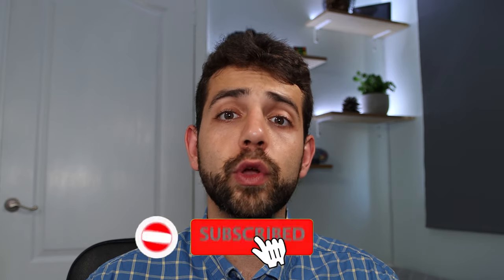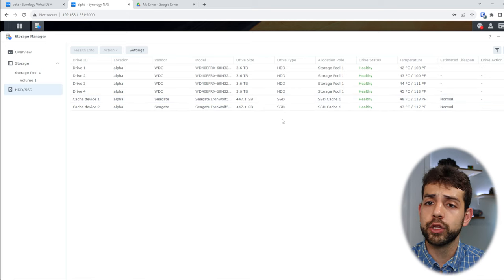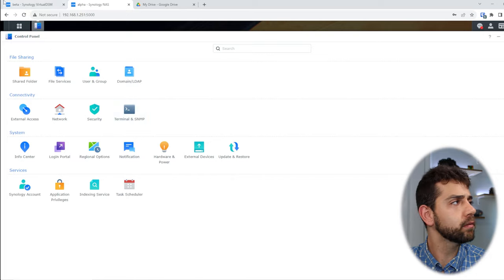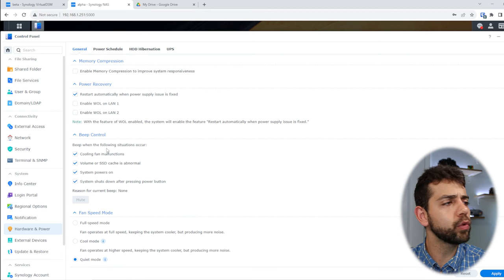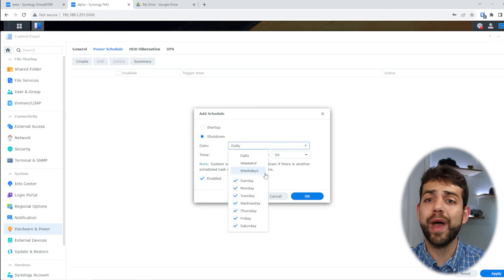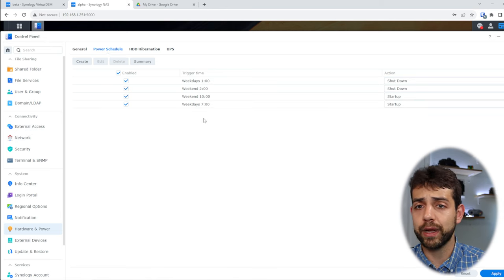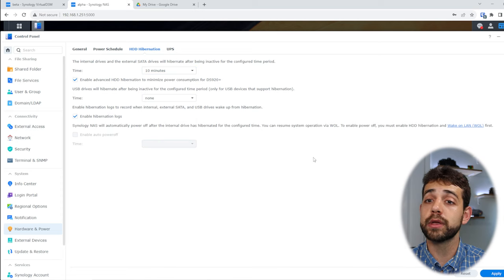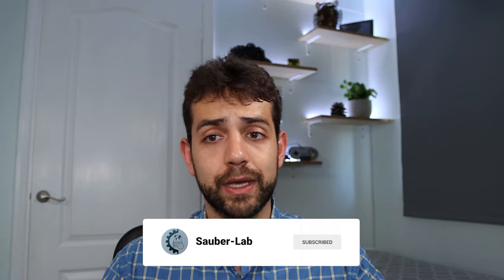Configuring DSM Synology NAS - Power Management – Part 7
In this video, we will show you how you can configure your system to shut down and shut down according to your program, so you can configure that your NAS will be turned off when you do not use, so in addition to you saving energy, you can extend the life of your system.

If you do not have this system installed yet, check out the video where I showed you how you can install this operating system on any server or computer you have available: